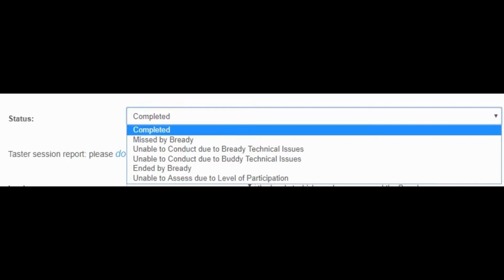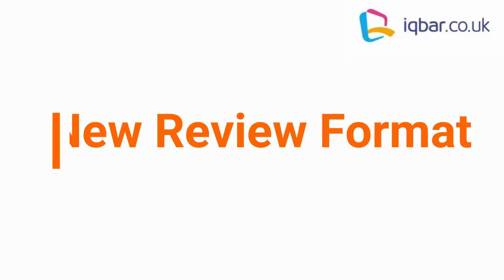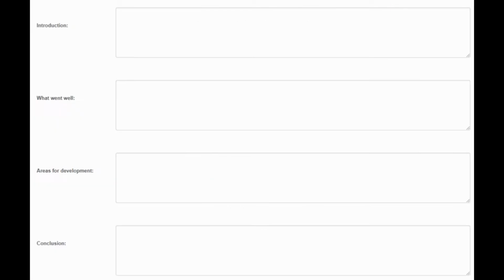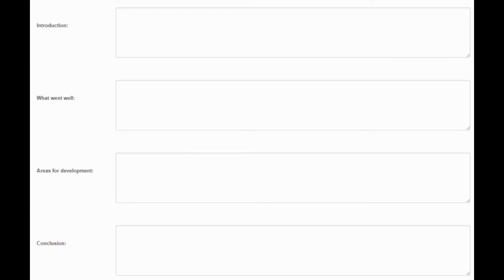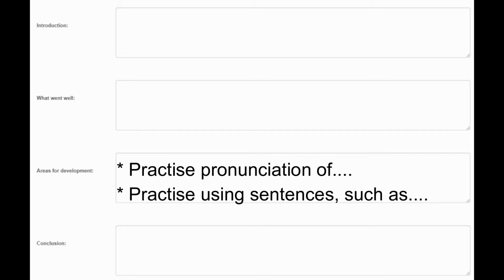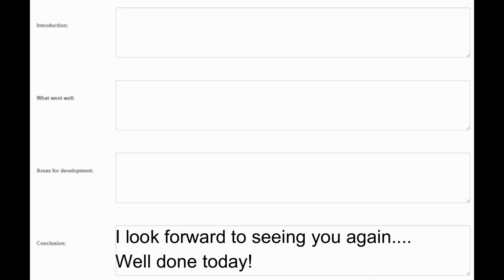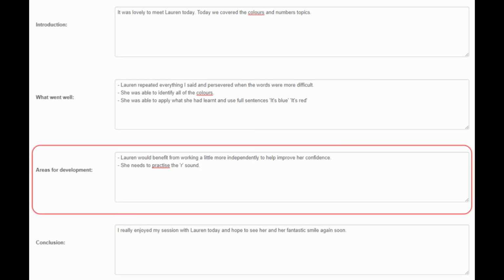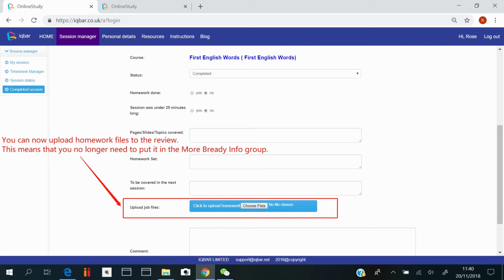How to use the New Review Format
Trudie looks at the new review format, what to include and why we include what we do. Watch to find out!